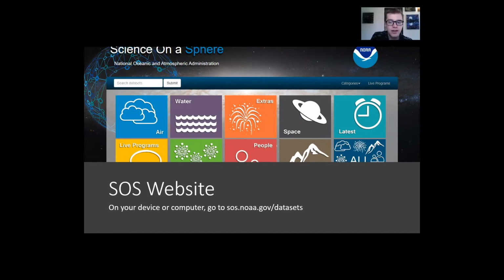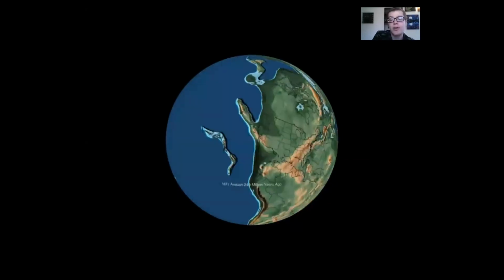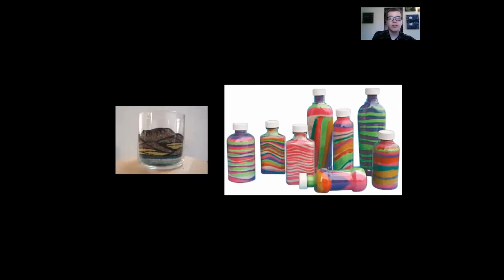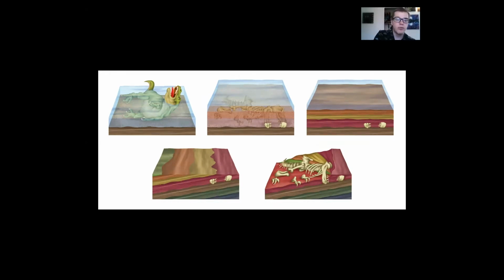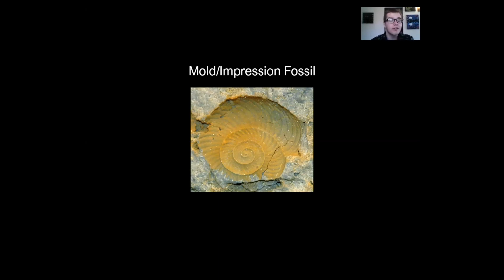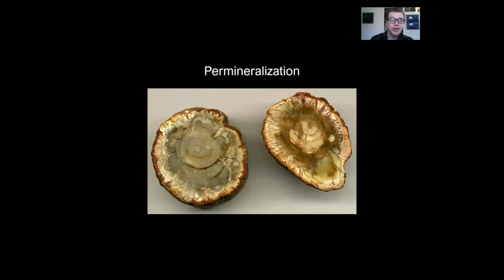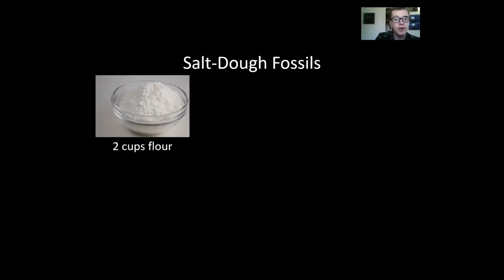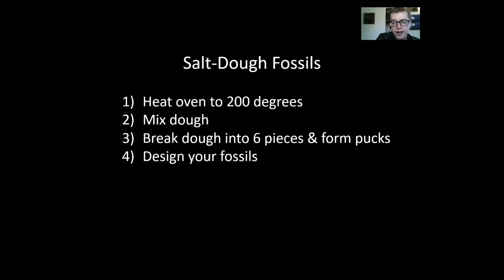Science On a Sphere - Fossils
Virtual Science On a Sphere (SOS) presentation about fossils with MSU Museum's SOS coordinator Nick VanAcker.